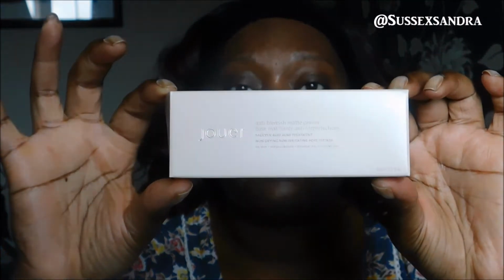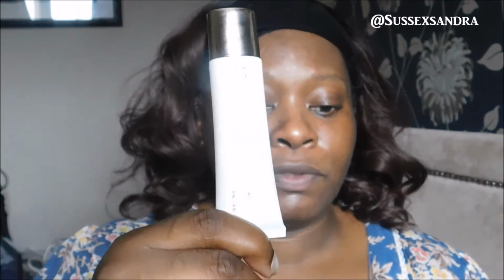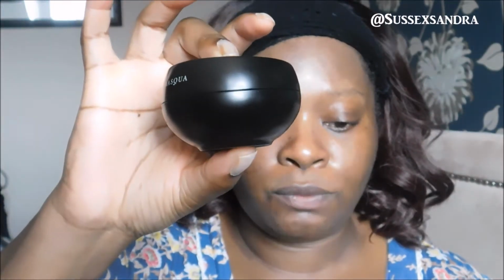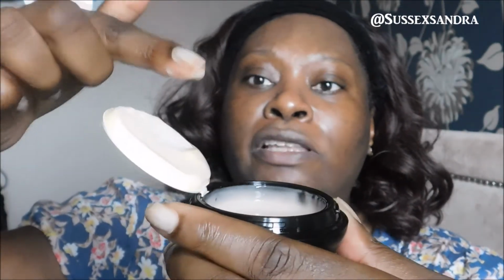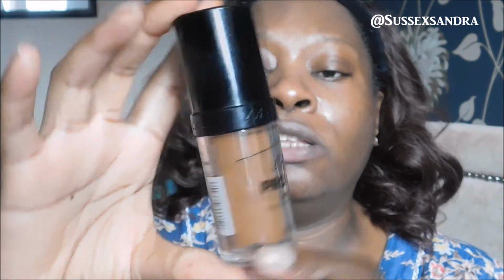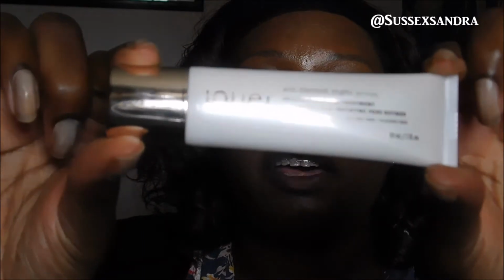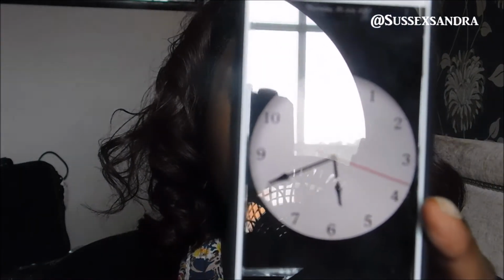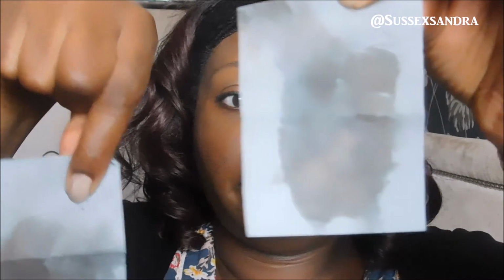Oily Skin Primers Testing: Jouer & Ilamasqua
there were two primers purchased that promised oil and shine control.
In this video I test them under a foundation that looked great on initial application but performed badly in controlling my oil.
Watch and see how well the two primers performed.